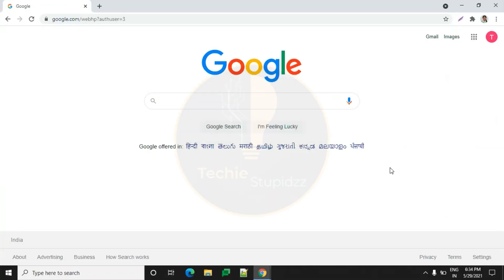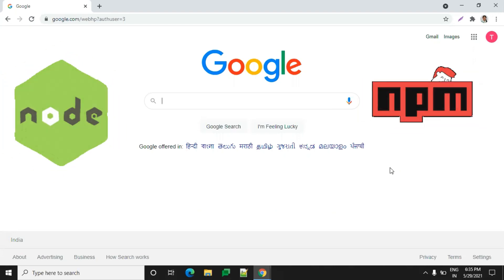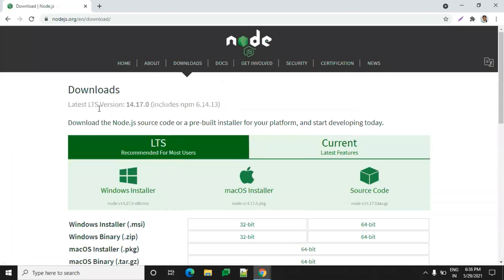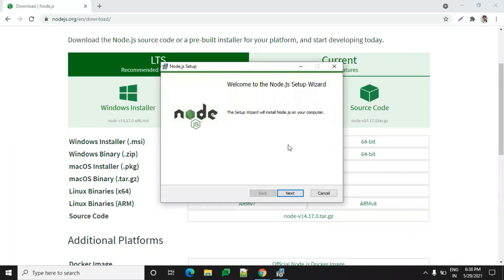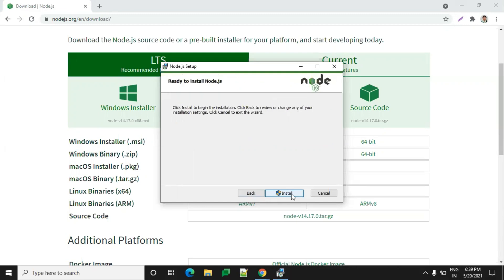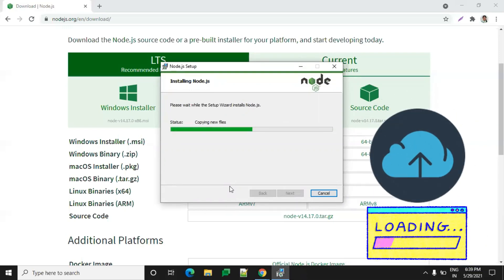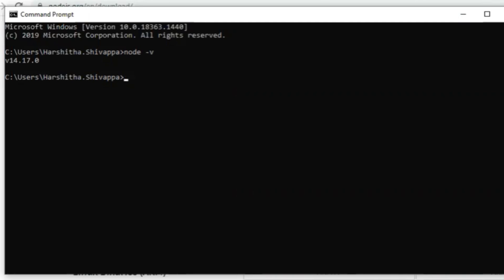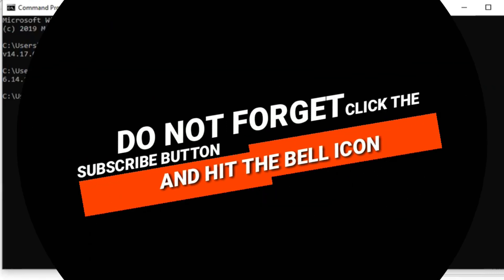Download & Install NodeJS with NPM | #1 Promotion | Subscribers Program